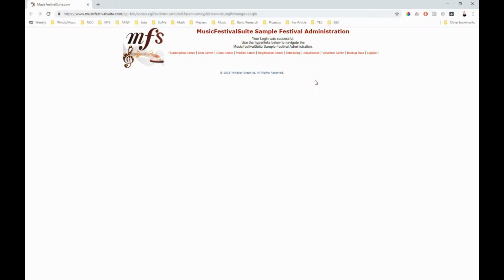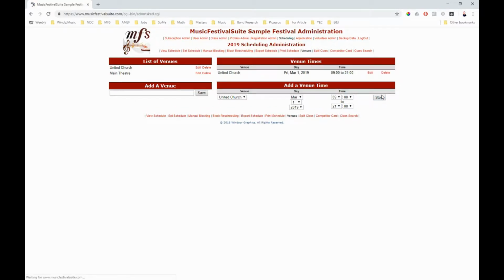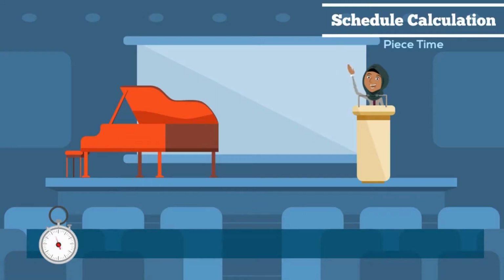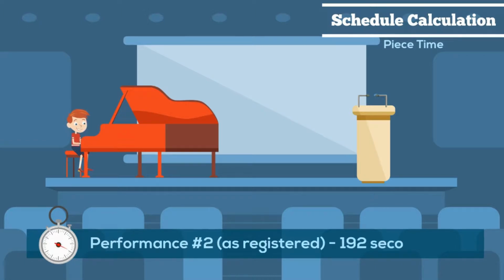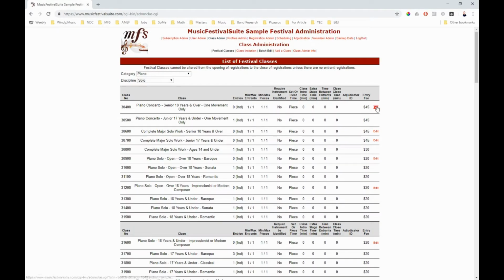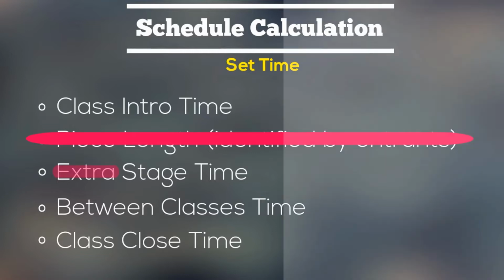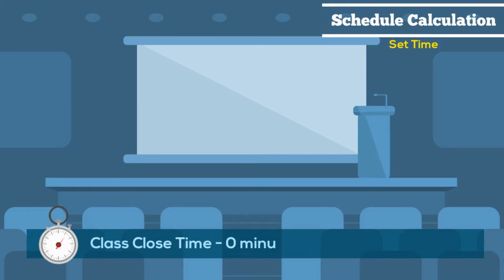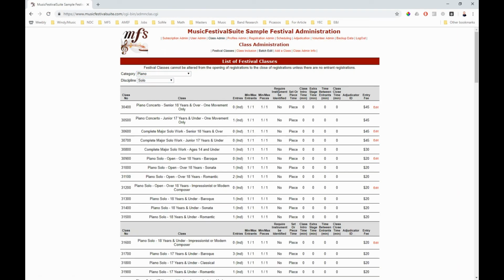Scheduling Setup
Tutorial Video #9 - Scheduling - Setup Venues and Scheduling Defaults.
Joel Windsor, Manager of MusicFestivalSuite.com.

Demonstrating the setup of venues and the basic input of a schedule, including split classes.